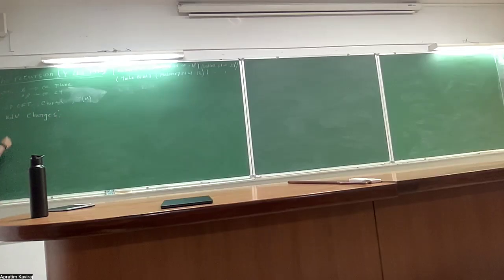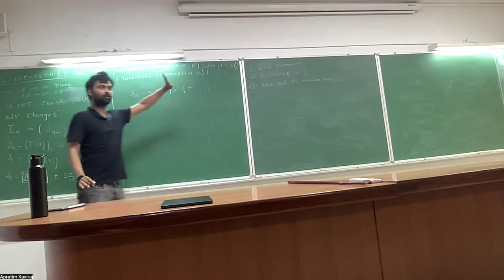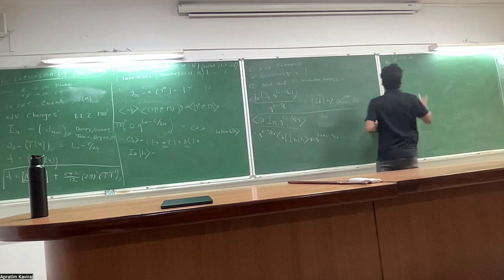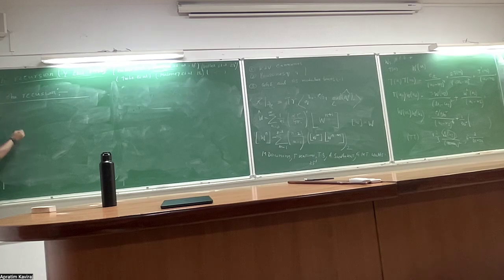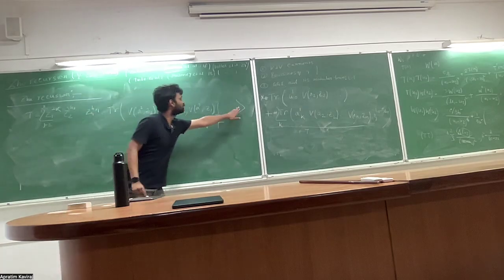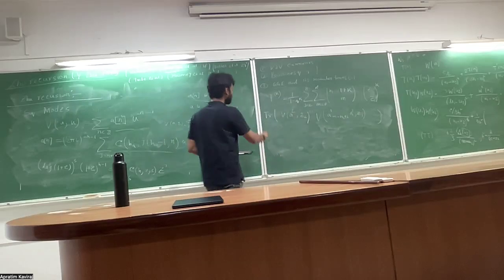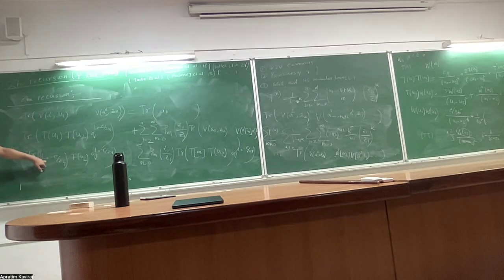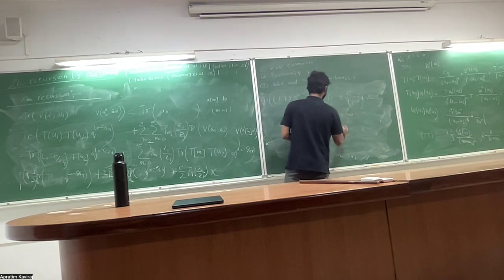Tanmay Sengupta, "Zhu recursion relation"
IIT Kanpur String Theory seminar